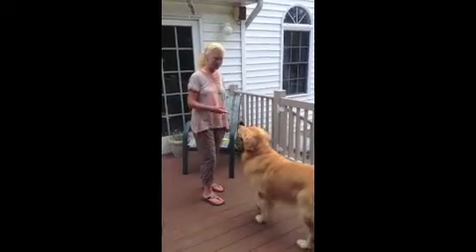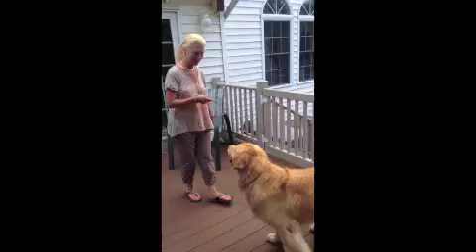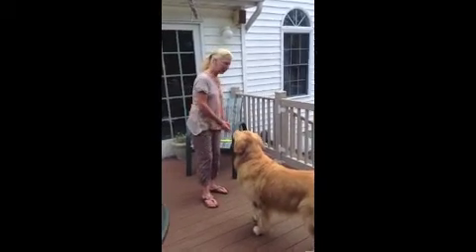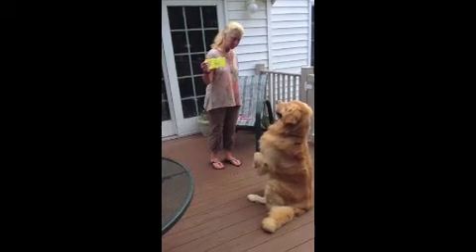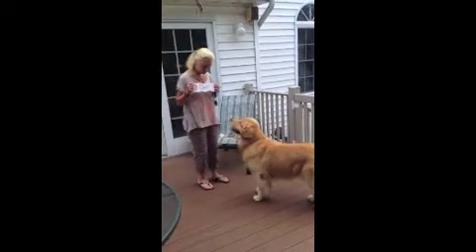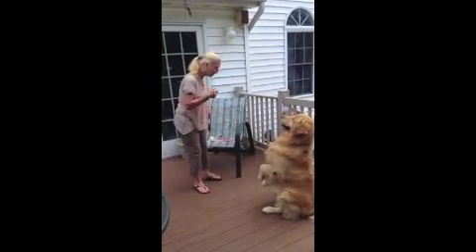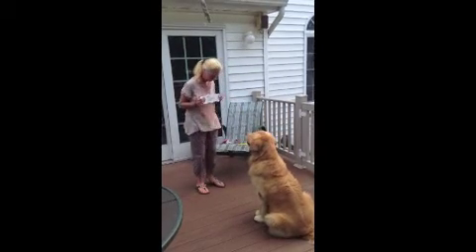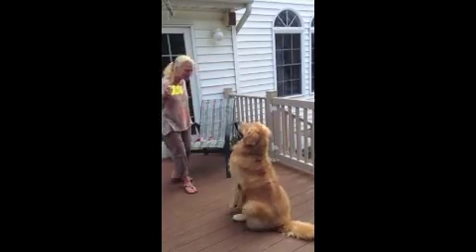Eddie can read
amazing what dogs can learn